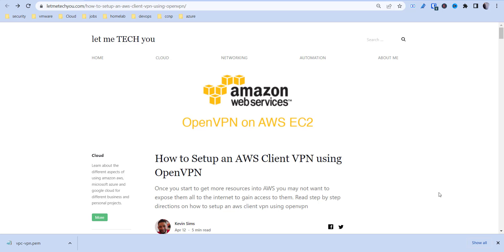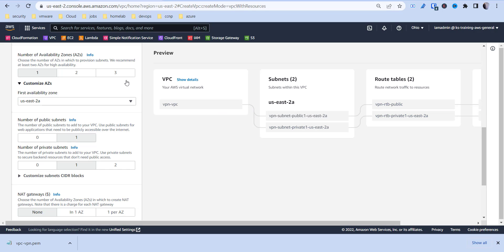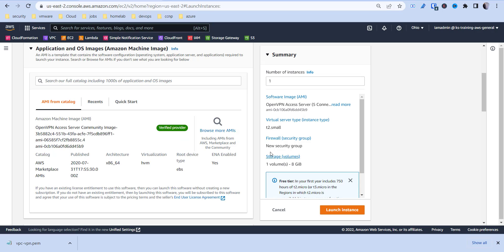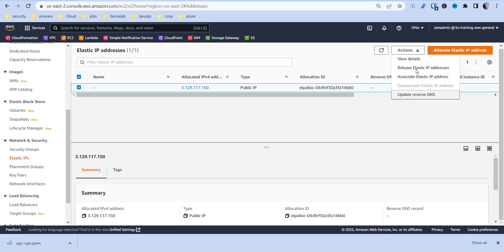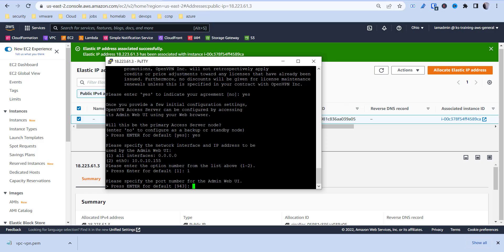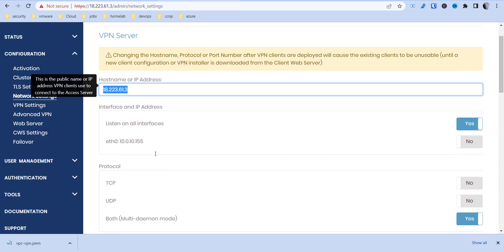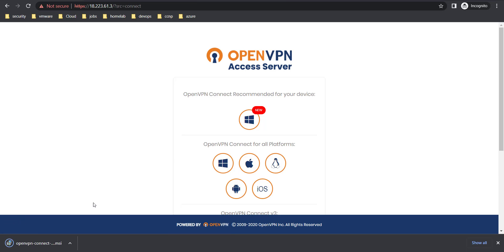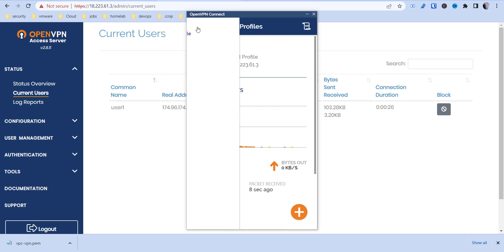How to setup Openvpn in AWS for FREE | Your Own Personal/Corporate Network VPN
How to setup OpenVPN in AWS for FREE
This video covers all the details needed to create your own vpn server in aws.  The following will be needed:
1. AWS Account
2. VPC Created in AWS
3. EC2 instance created for OpenVPN
4. AWS Elastic IP
5. A couple minutes of your time.

Follow along with the blog article as well for other step by step tips and tricks